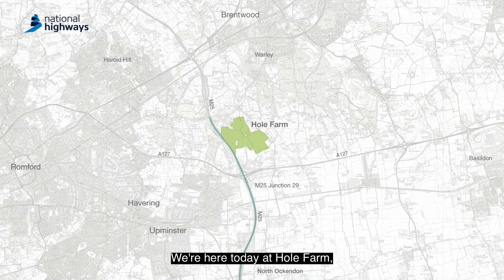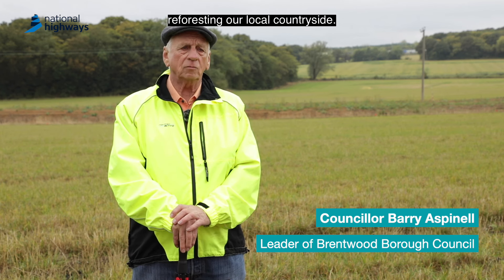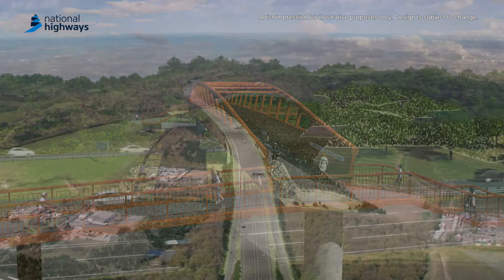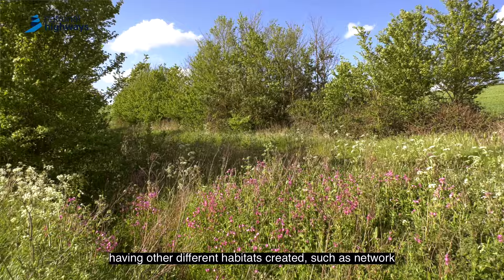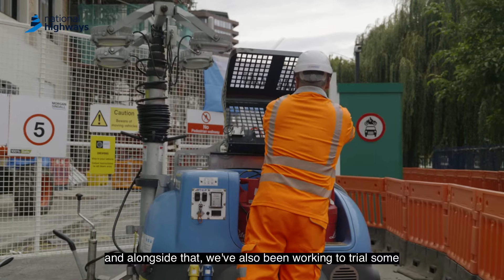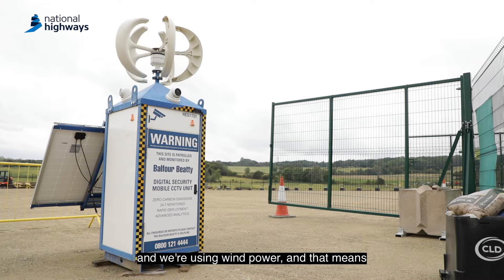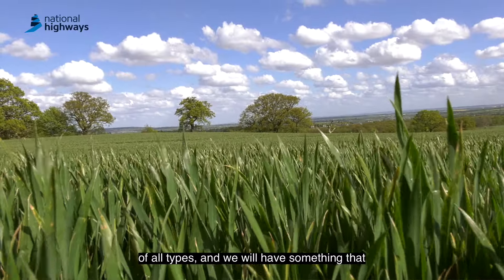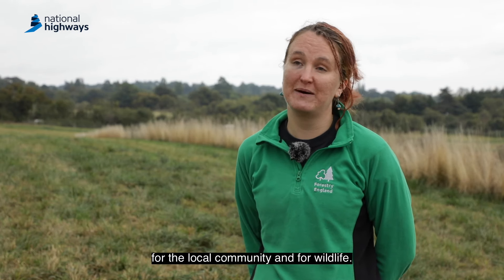Lower Thames Crossing: Countdown to opening of new Community Woodland as work gets underway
Hole Farm Community Woodland, a 100-hectare site in Brentwood, Essex, will be the largest community woodland in the east of England.

The new woodland will be accessible to the local community, and feature accessible walking paths, electric vehicle charging stations, and a café.